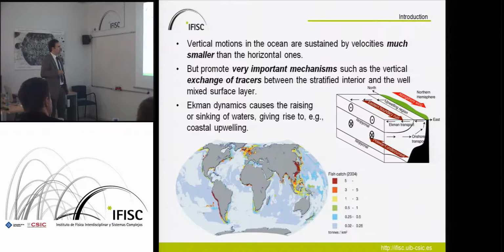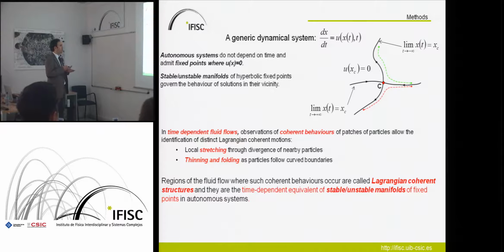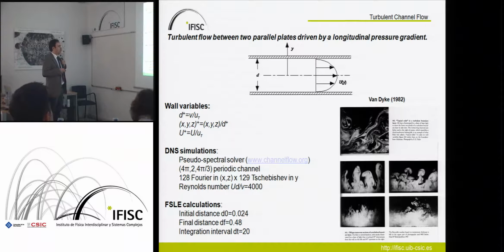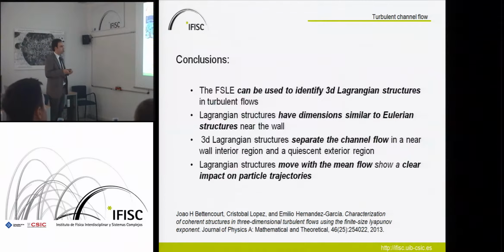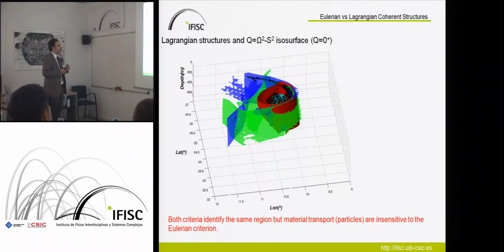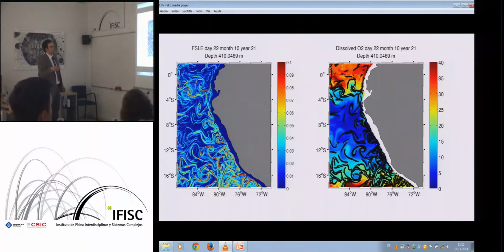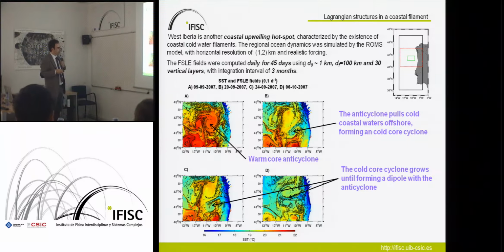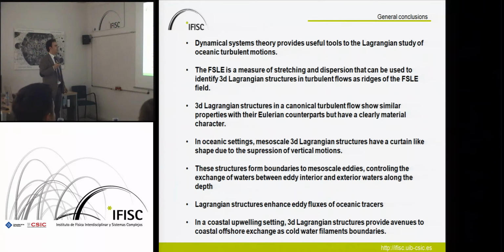Three Dimensional Lagrangian Structures in Turbulent Flows: Application to Oceanic Processes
- By: João Bettencourt, IFISC
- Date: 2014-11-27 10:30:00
- Description: PhD thesis public defense. Supervisors: Cristóbal López & Emilio Hernández García